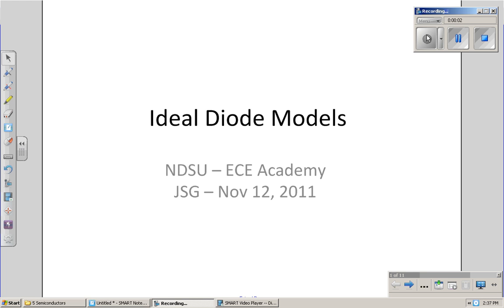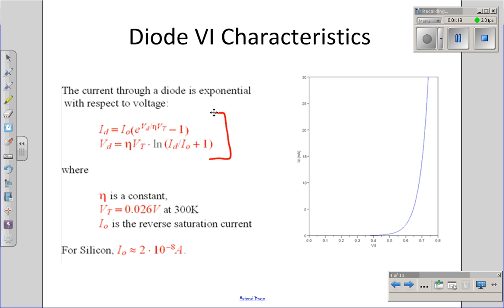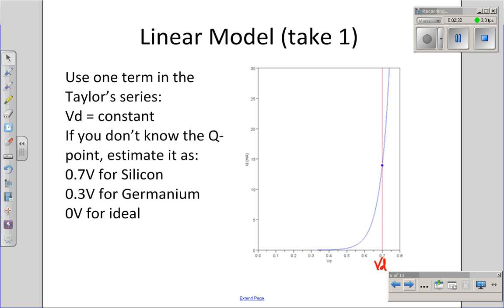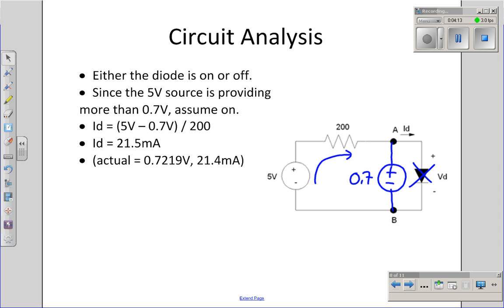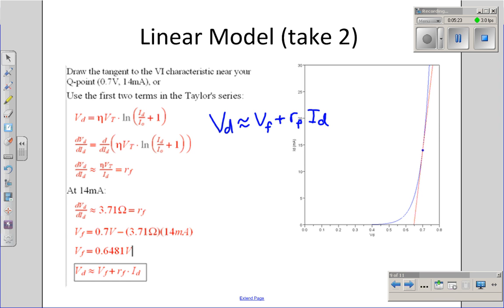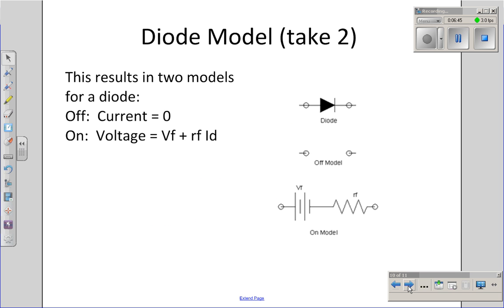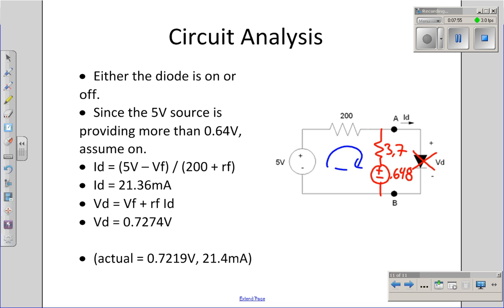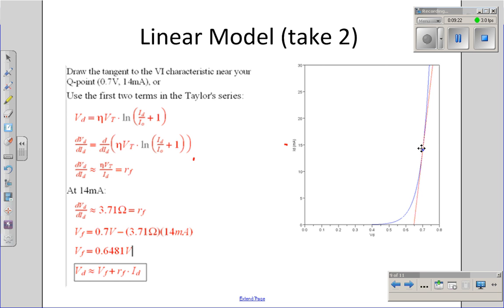ideal diode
Bison Academy:  ECE 321 Electronics I.  Modeling the nonlinear diode VI characteristic with a piecewise linear model:  the ideal diode model.